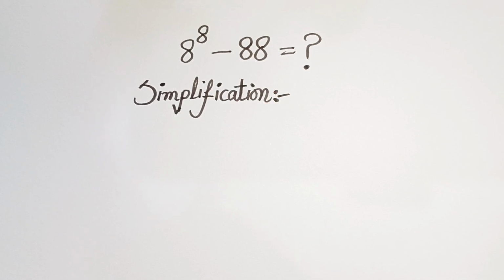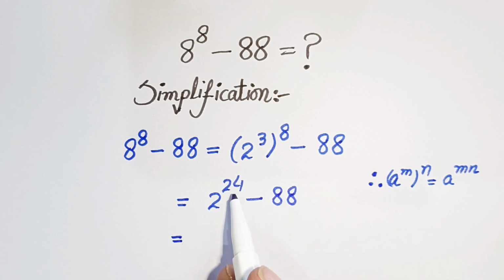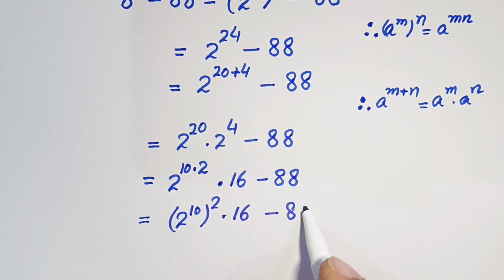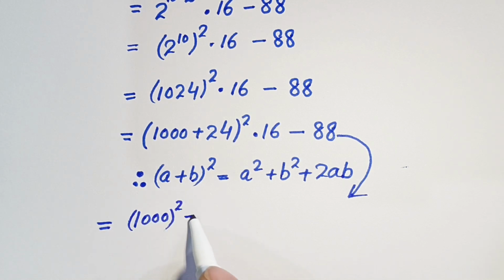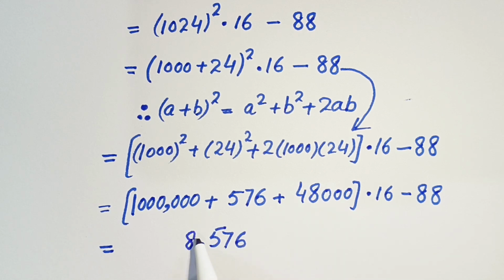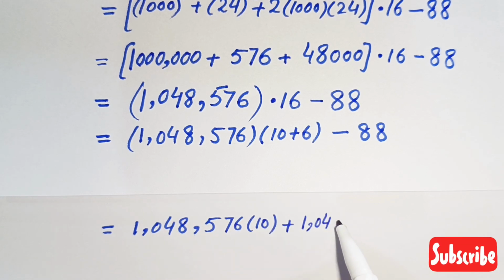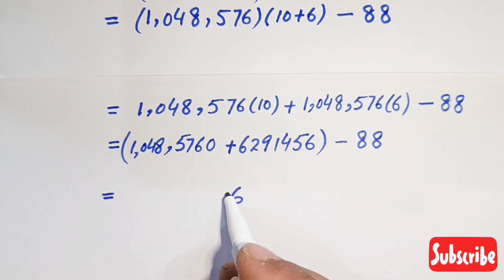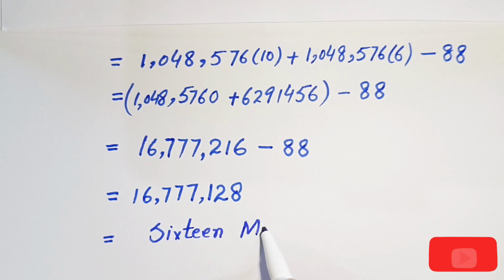Can you evaluate this? Nice Simplification Problem l Math Olympiad l Calculator Not Allowed